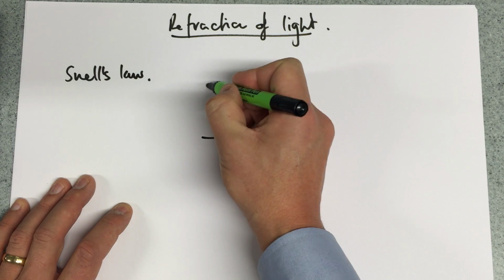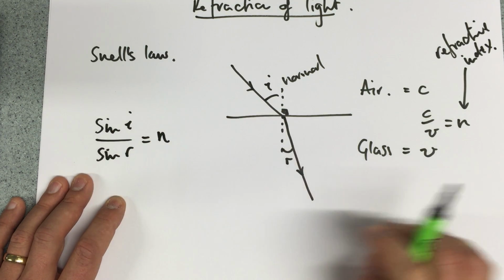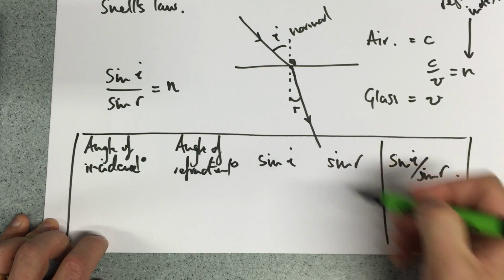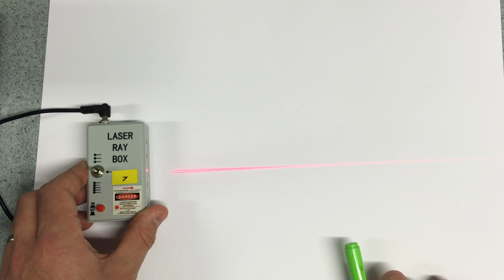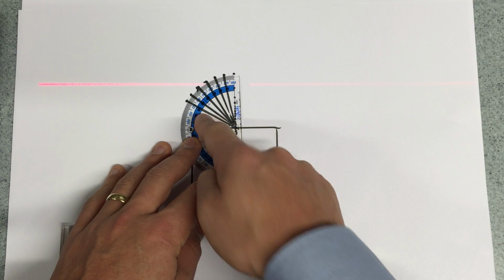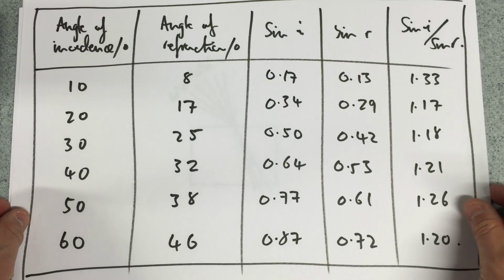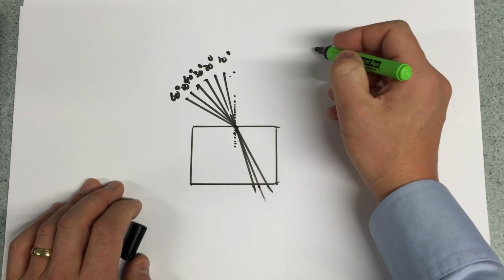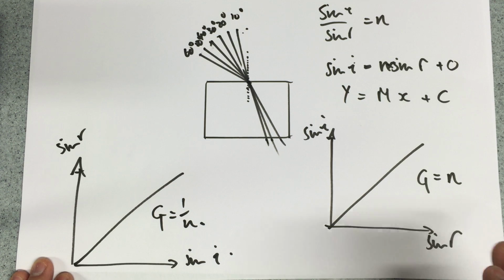AQA PRAC Refraction